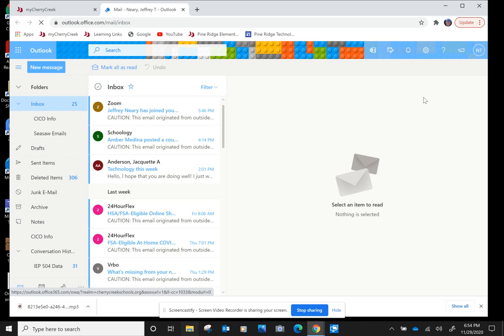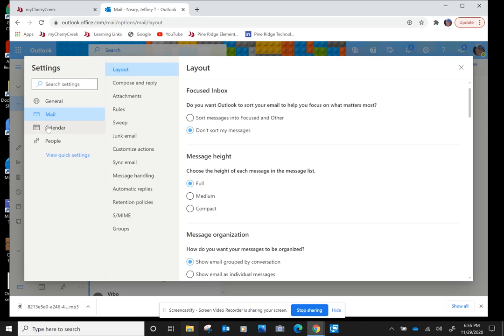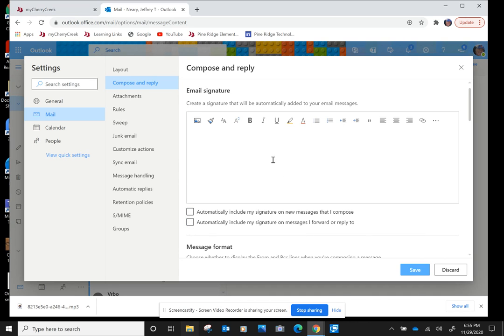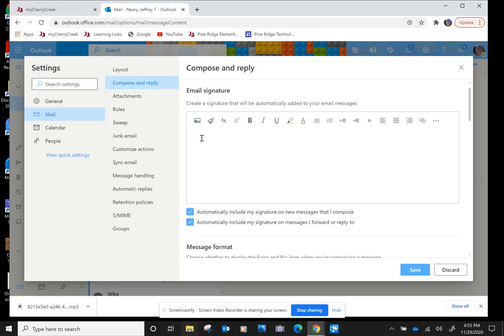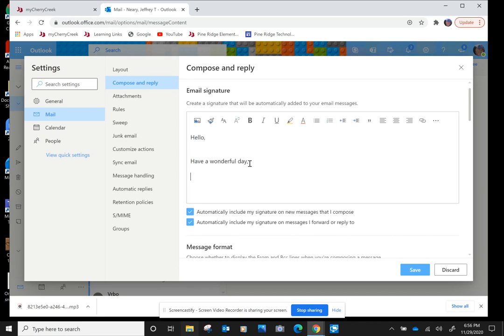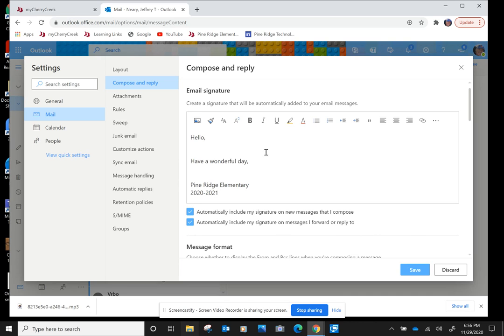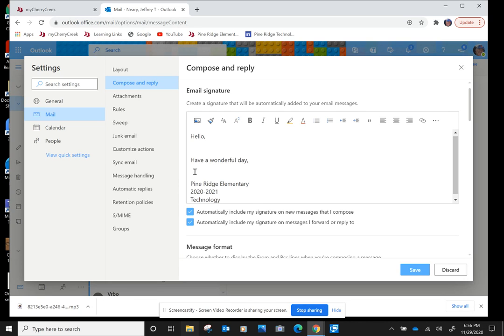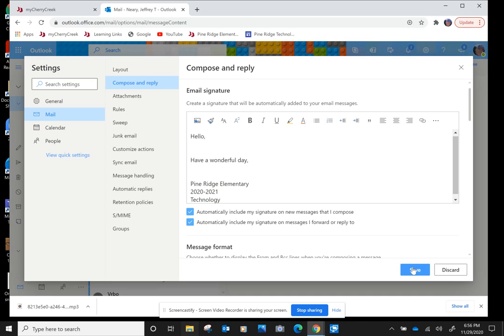Email Lesson 2- Signature Page